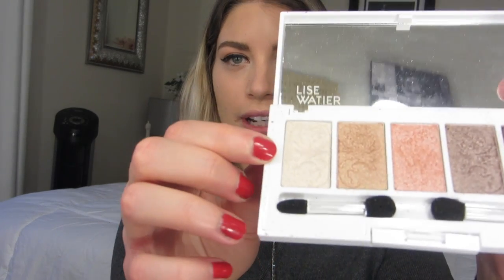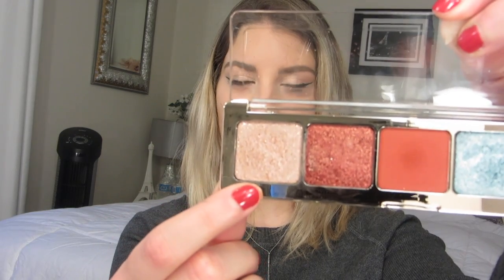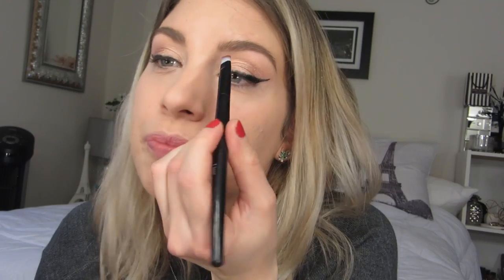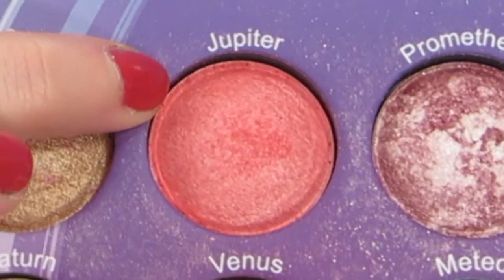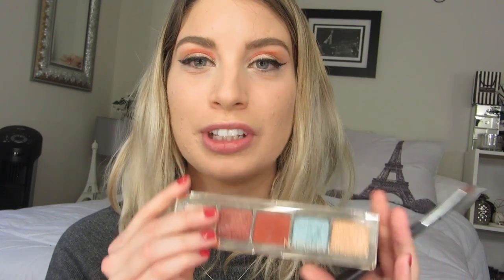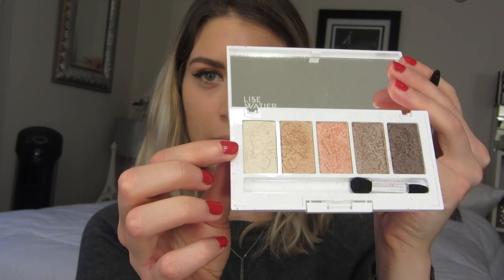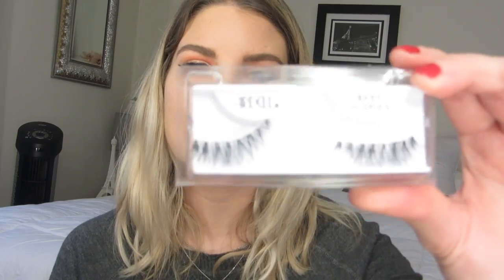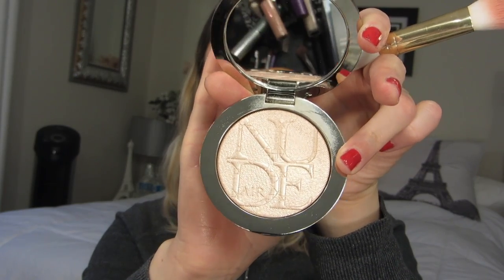HOLIDAY MAKEUP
Christmas is almost upon us!! Here is my rendition of a Holiday look perfect for parties, dinners and everything in between. The Natasha Denona Holiday palette will take your look to the next level.

I hope you all have a great holiday season and a MERRY CHRISTMAS!  ❤️💚❤️💚

SONG 🎶 MFC by DDP